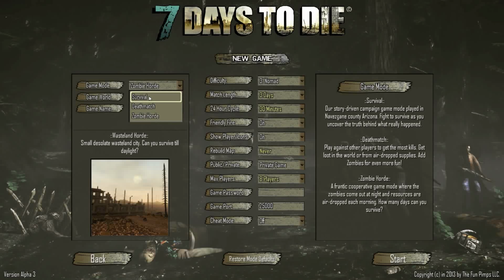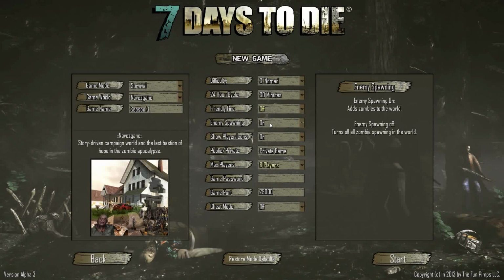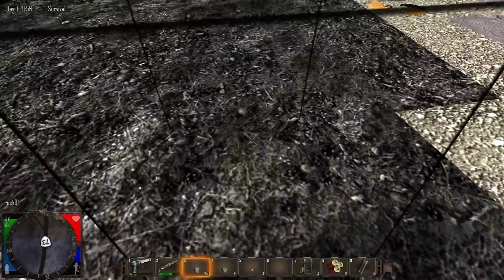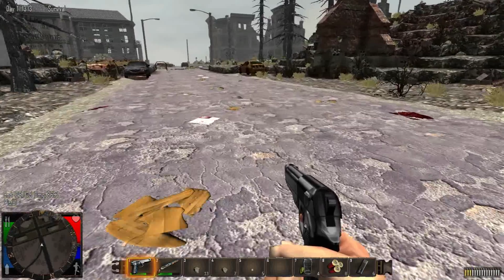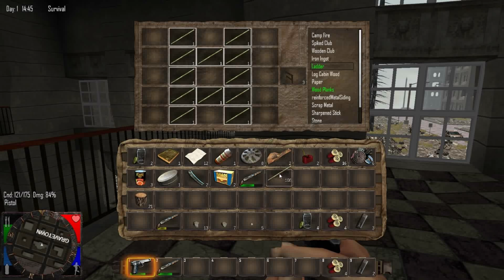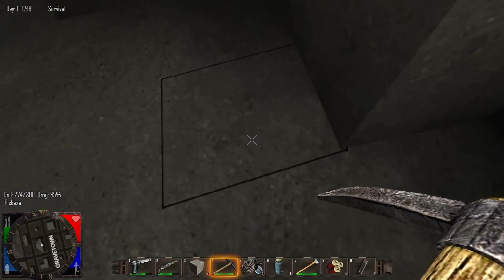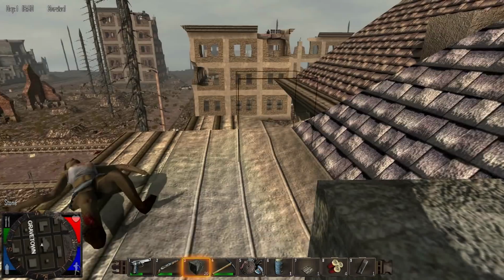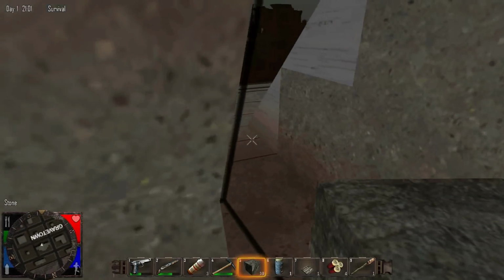7 Days to Die Let's Play Alpha 3 (Season 3) -E01- Alpha 3 [Zombie Survival Crafting RPG]